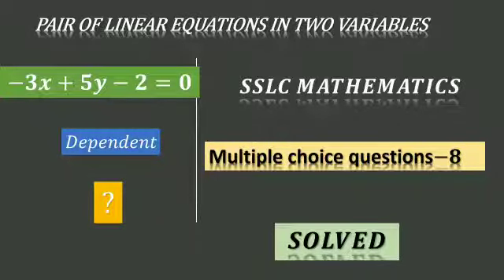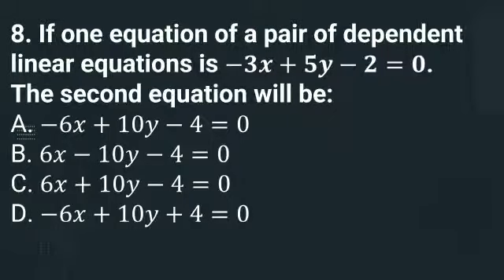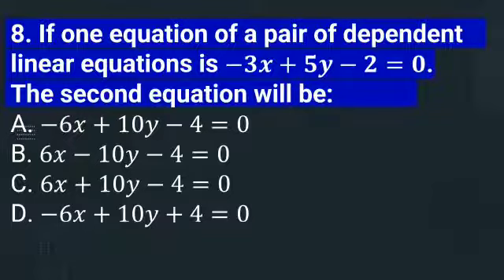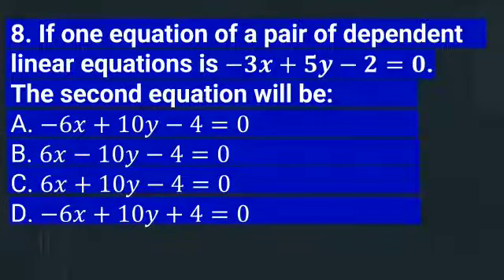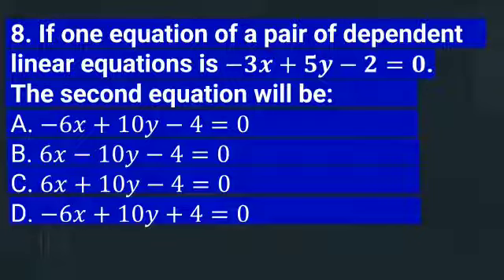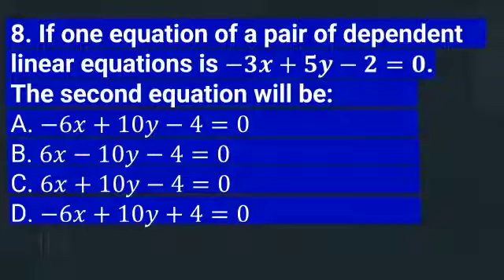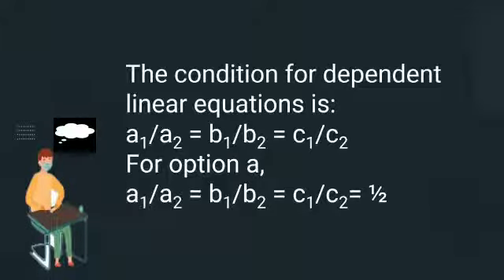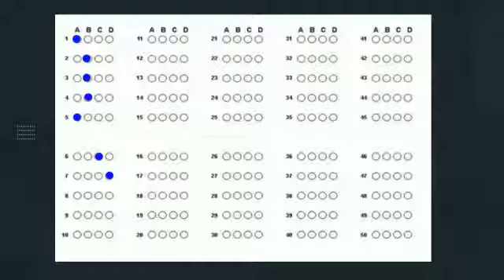8. If one equation of a pair of dependent linear equations is -3x+5y-4=0. The second equation is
The MCQ has been solved in an animated video. We have to find the ratios of coefficients. If a1/a2 = b1/b2=c1/C2 the the equation is dependent.